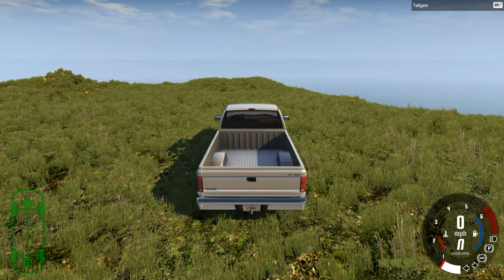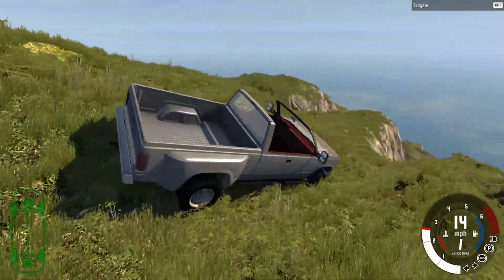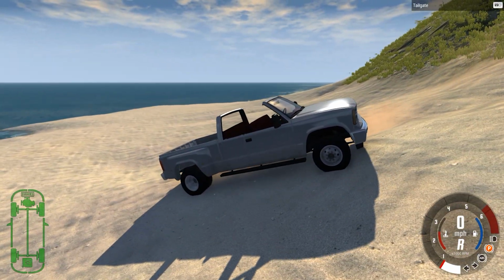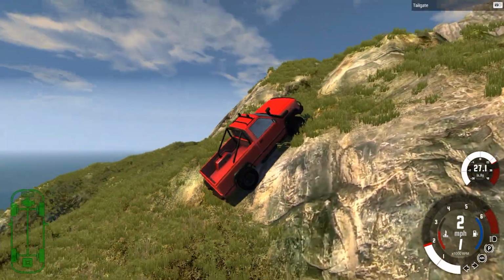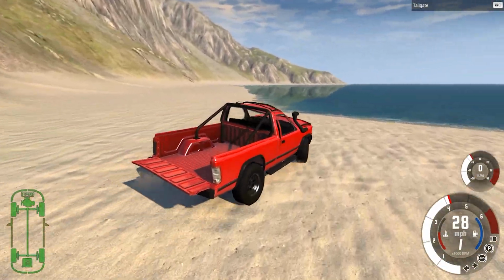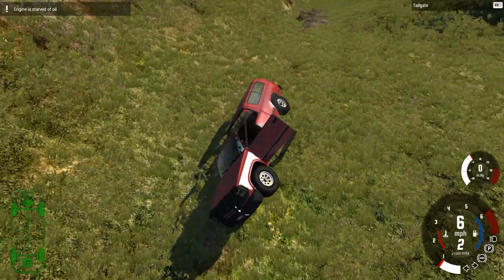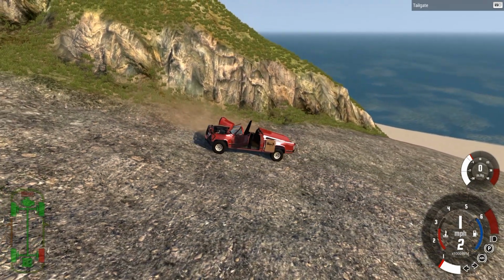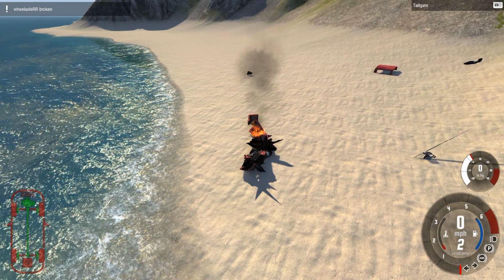BeamNg Drive truck meets cliff! Old video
➤ Intro song ▽

➤Music